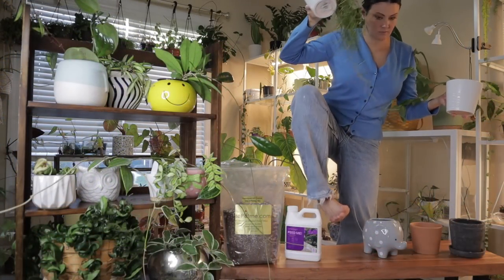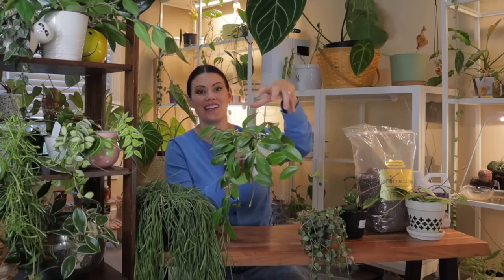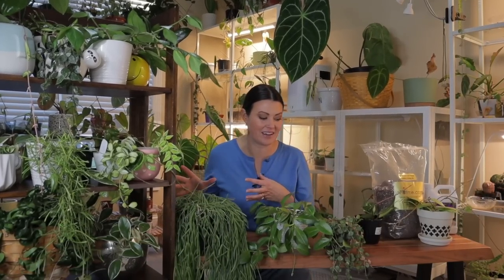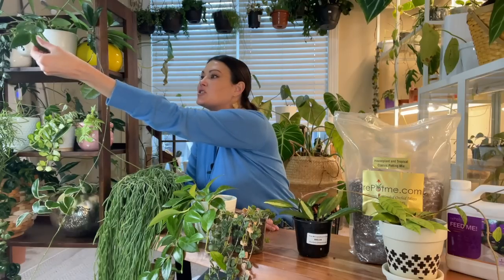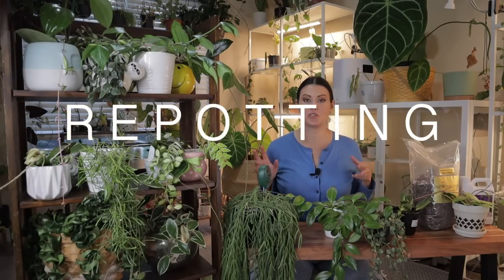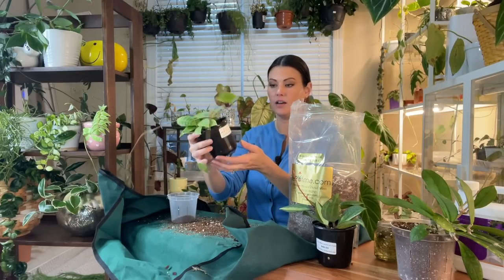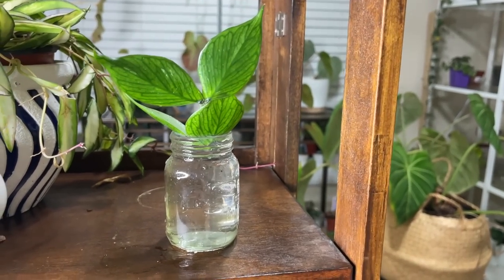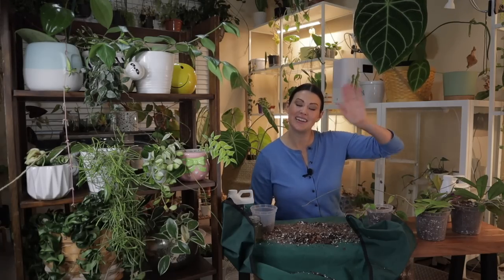HOYA CARE Wax Plant- Hoya Watering, Lighting, Blooms, Repot, Soil, Fertilizing - Houseplant Care 101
In this episode of Houseplant Care 101 Series I share how to take care of you hoya or wax plant houseplants. I cover hoya watering, lighting, temperature, when to repot, hoya pots, blooms, soil, propagation and fertilization. Cacti are a perfect houseplant, but they do have certain care requirements. This episode will help set you up to success when it comes to caring for your hoya. These are tips that will make your houseplants love you!  I hope you enjoy!

HOYA CARE TIMESTAMPS:
0:00 Intro Hoya Care
1:39 Some Popular Hoya
3:16 Hoya Lighting
5:50 Hoya Temperature
6:35 Hoya Humidity
7:49 Hoya Watering
10:20 Hoya Blooms
11:24 Repotting Hoya
12:11 Type Of Hoya Pot
14:22 Hoya Soil
16:29 Hoya Propagation
17:10 Hoya Fertilizing

* UPDATED* RECOMMENDED PRODUCTS